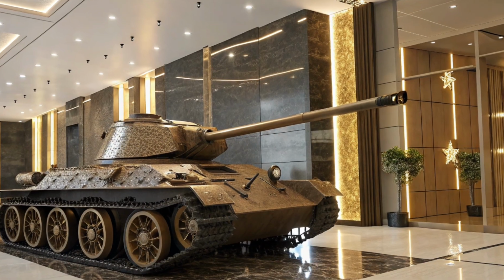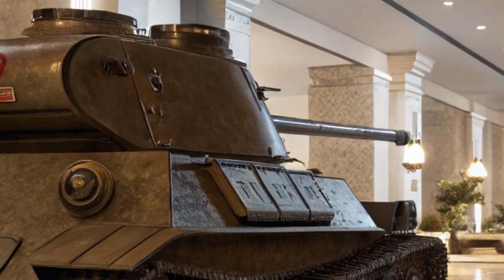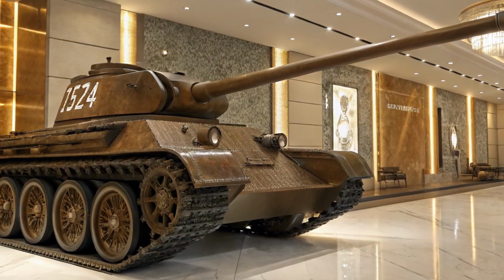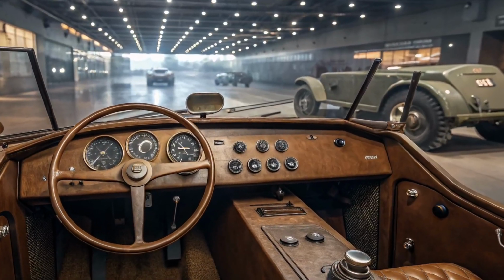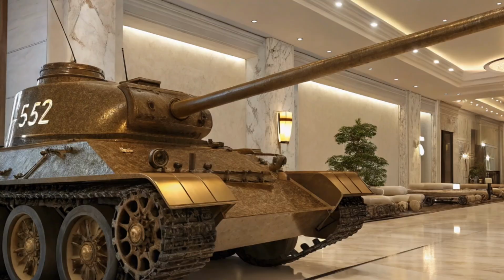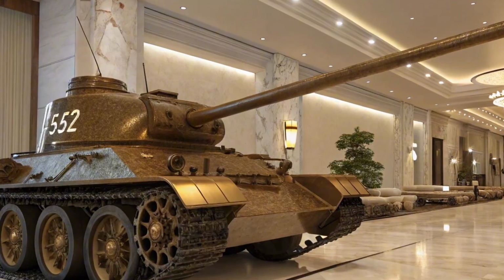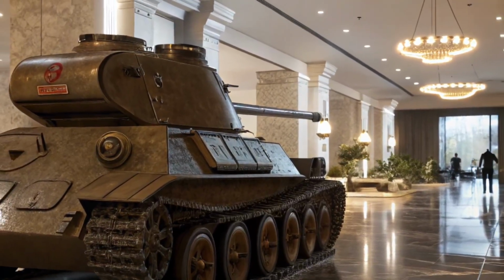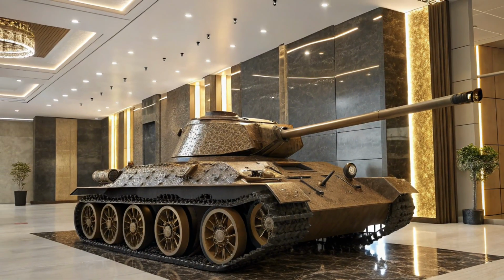T-34 Tank Review: The Legendary Soviet Beast That Changed Warfare Forever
Discover the incredible story of the T-34, the Soviet tank that dominated World War II and redefined armored warfare. In this in-depth review, we explore its design, firepower, mobility, and battlefield legacy. From brutal combat to historical triumph, see why the T-34 became the most feared and influential tank of its time. Watch now to witness the evolution of a true war machine.

Cover Titles:

 T-34: The Soviet Tank That Shattered Nazi Lines

T-34 Review – The War Machine That Changed Everything

Why the T-34 Tank Dominated WWII Battlefields

 T-34 vs The World: Unstoppable Soviet Power

This Tank Crushed the Nazis – T-34 Deep Dive

T-34 Explained: The Legend of Soviet Steel

Unmatched Fury – The Rise of the T-34 Tank

How the T-34 Tank Rewrote Military History

From Stalingrad to Berlin: T-34 in Action

T-34 Power: The Most Feared Tank of World War II